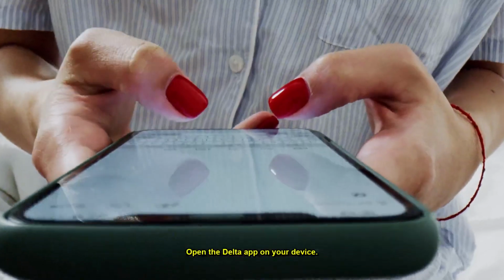How to verify portfolio tracking on Delta by doing address import - Complete Guide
In this comprehensive guide, we’ll walk you through the process of verifying your portfolio tracking on Delta by importing your crypto addresses. Whether you’re a beginner or an experienced trader, this step-by-step tutorial will help you maximize your portfolio management and ensure accurate tracking of your investments. Learn how to seamlessly import wallet addresses, monitor your performance, and enhance your crypto experience with Delta.